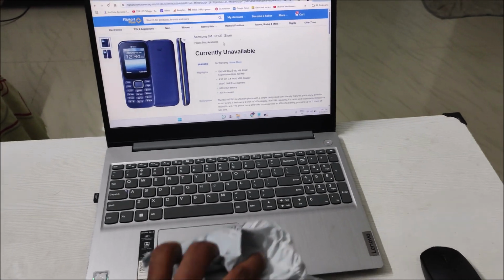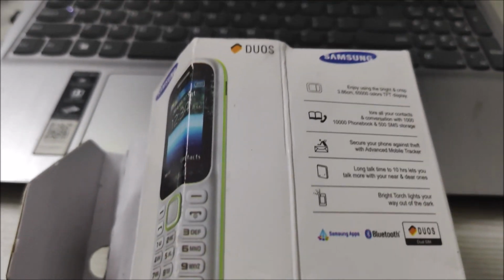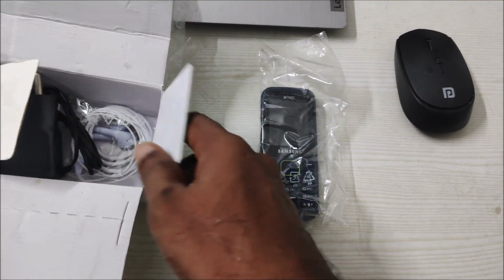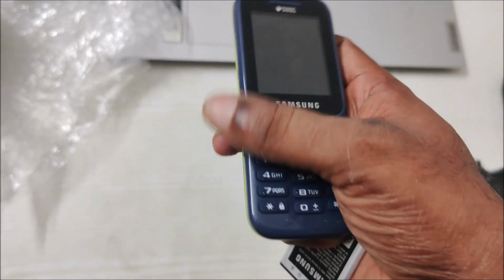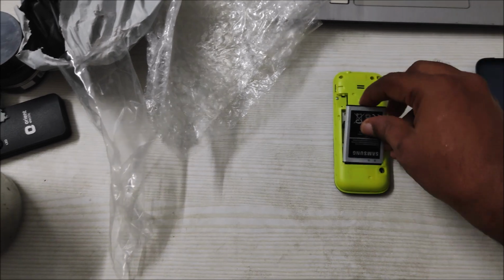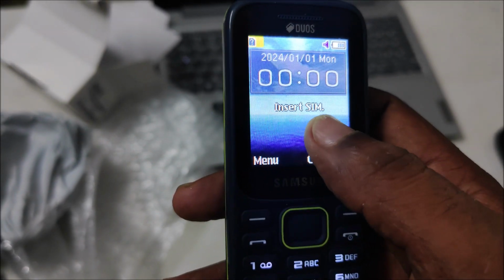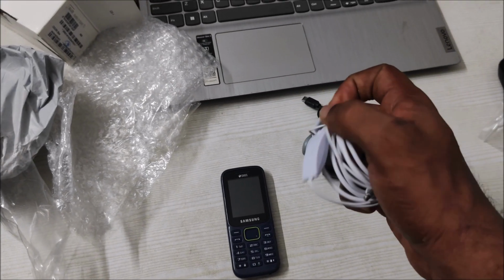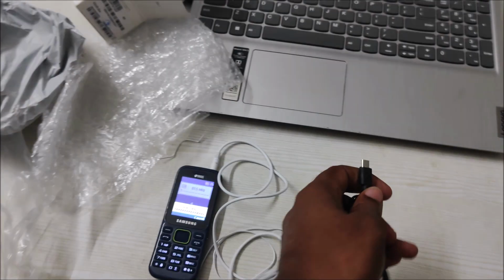Unboxing And Working Of Samsung SM B310E Blue Keypad Dual Sim Mobile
Unboxing and working video of Samsung SM- B310E dual sim keypad mobile. How is this mobile working? What is the charging port provided. Does ear phones provided In the package were checked in the video

samsung keypad mobile unboxing,
samsung guru 5g keypad mobile unboxing,
samsung keypad phone unboxing,
samsung keypad feature phone,
samsung mini 5g keypad mobile,
samsung gt keypad mobile,
samsung new keypad phone,
samsung keypad phone review,
samsung keypad phone with camera,
samsung keypad flip phone unboxing,
samsung single sim keypad mobile,
samsung button phone unboxing,
samsung guru keypad mobile price
samsung b315e phone unlock,
samsung duos sm b310e phone lock reset,
samsung sm-b310e password unlock,
samsung b310e vs b315e,
unlock samsung sm-b310e,
samsung sm b310e incoming call,
samsung guru music 2 blue,
samsung smb310e reset code,
samsung guru music 2 gold,
samsung duos fm radio headphones,
hard reset samsung sm-b310e,
samsung b315e hard reset,
samsung sm b310e startup and shutdown,
samsung galaxy s9 sm-g960f battery replacement,
samsung sm-b310e software update